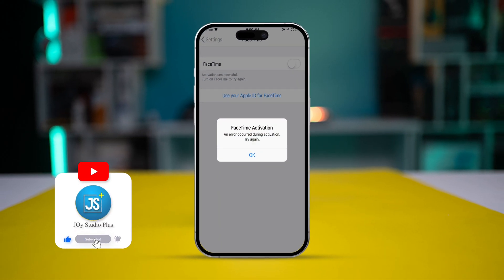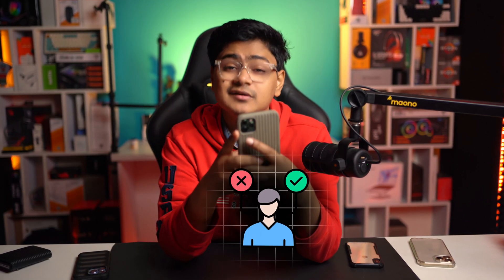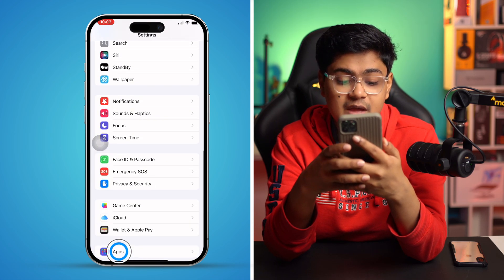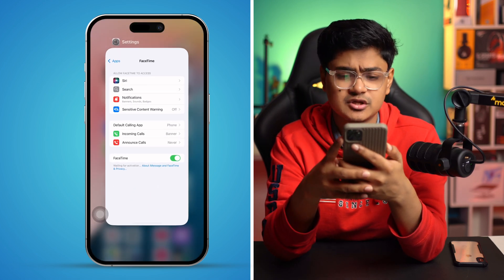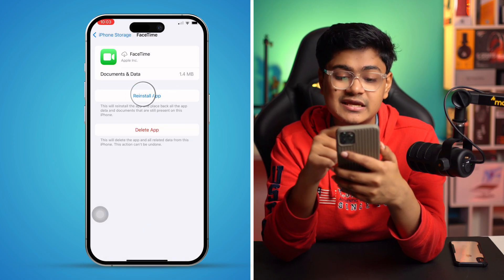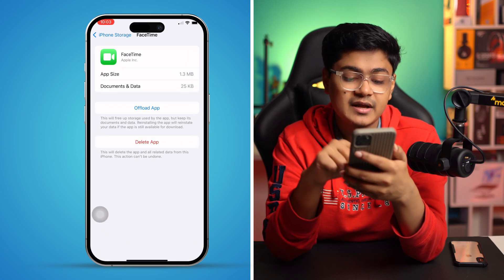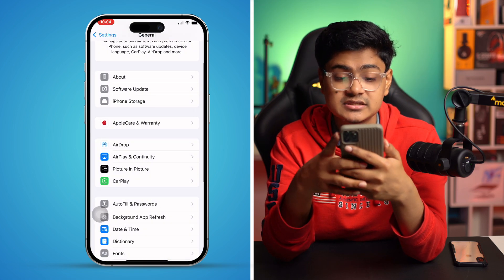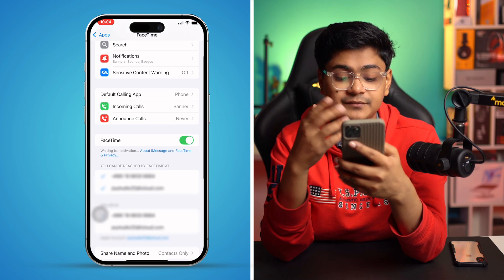How to Fix FaceTime Activation Unsuccessful on iPhone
Are you facing the “FaceTime Activation Unsuccessful” error on your iPhone? Don’t worry, this issue is common and can be easily fixed. In this guide, I'll show you the most effective solutions to resolve the activation problem and get FaceTime working again. Whether it’s a network issue, incorrect settings, or a server problem,

 we’ll walk through all the steps to fix FaceTime activation issues on your iPhone. Follow these simple solutions to successfully activate FaceTime and start making video calls without any interruptions.